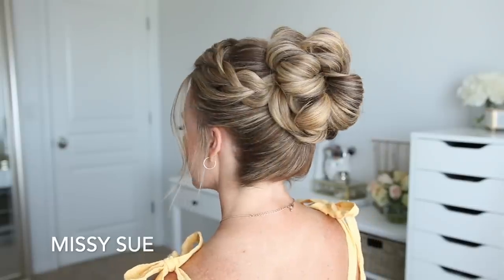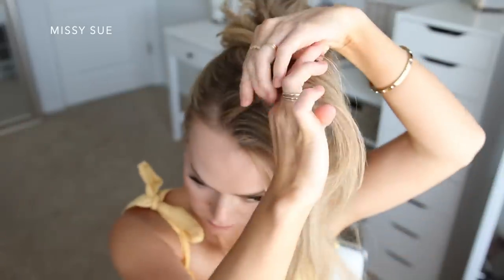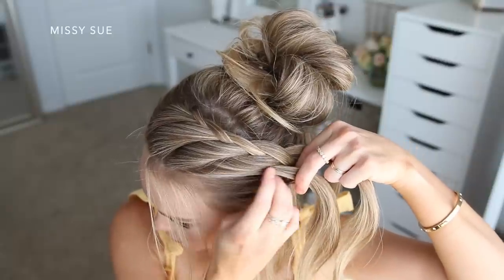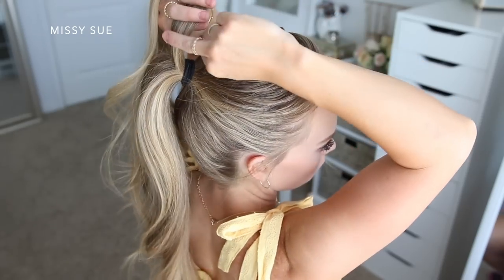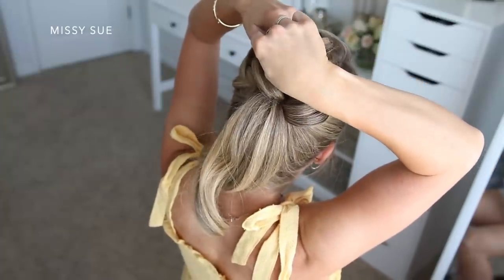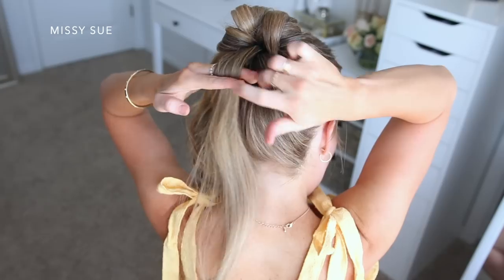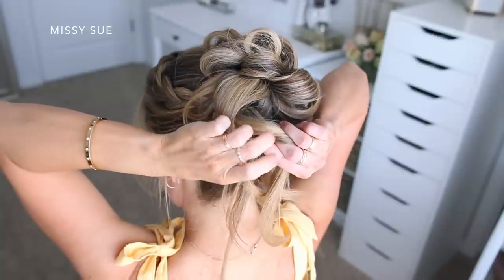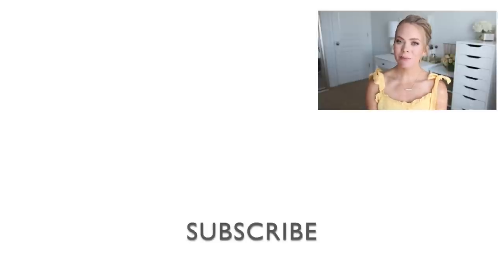Lace Braid High Bun | Missy Sue